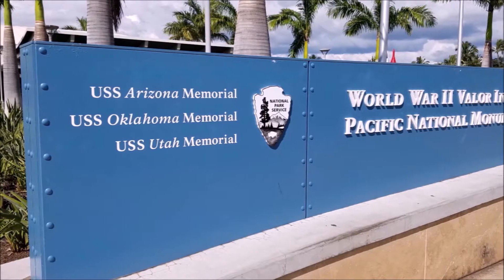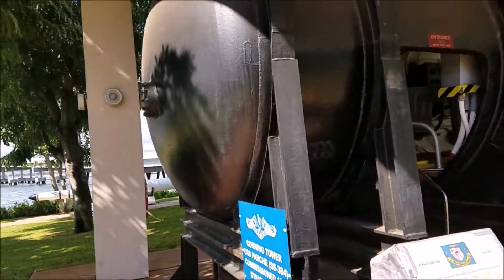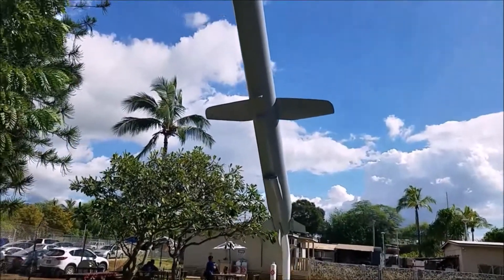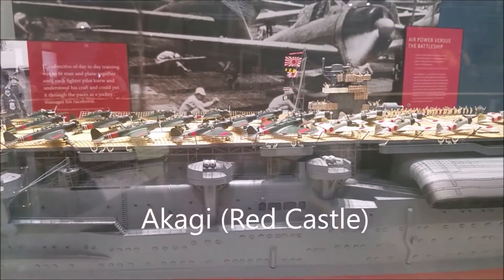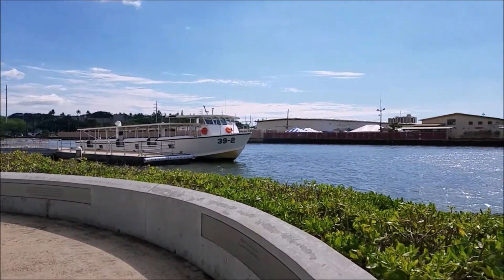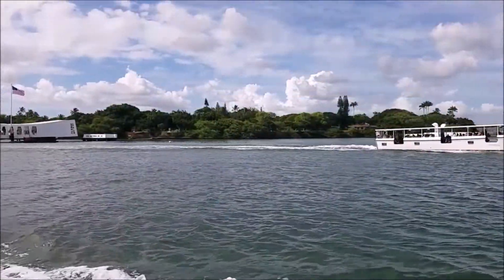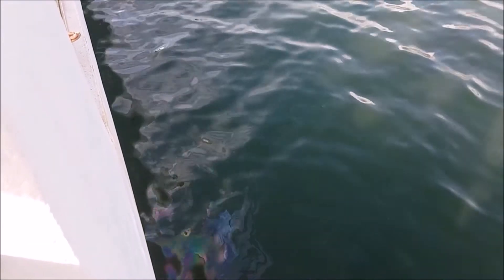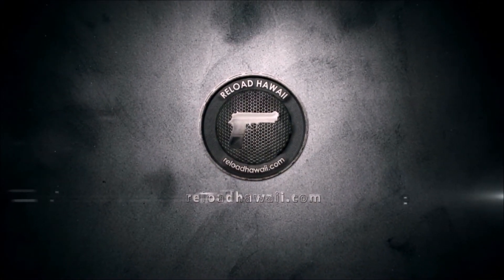TAKE A BREAK AND TRAVEL TO PEARL HARBORS 75 ANNIVERSARY PART 1